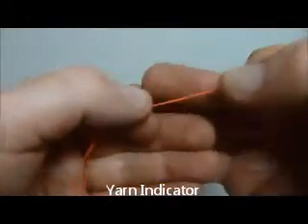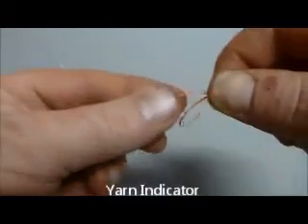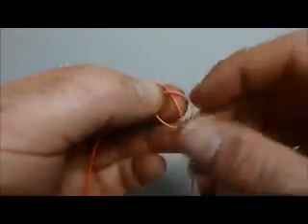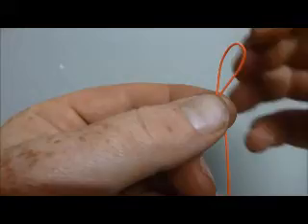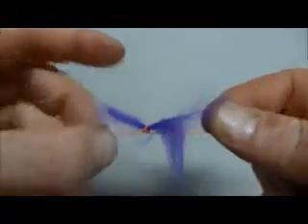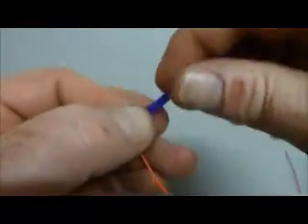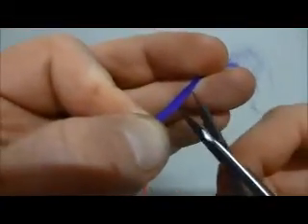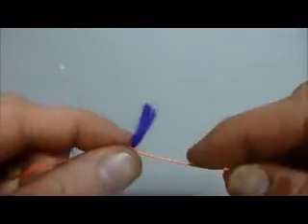Yarn Indicator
Strike Indicator Knot
Used to attach a yarn strike indicator to a monofilament leader.